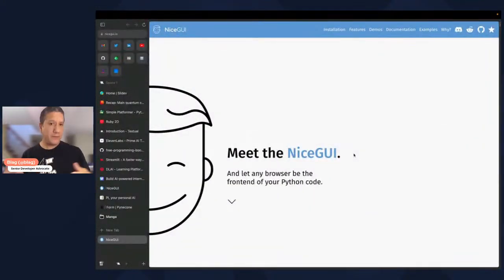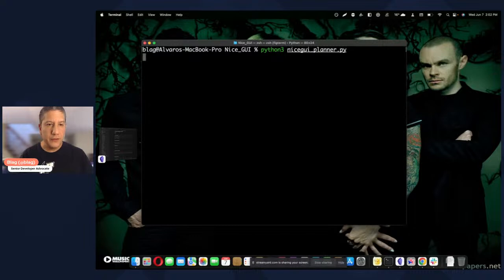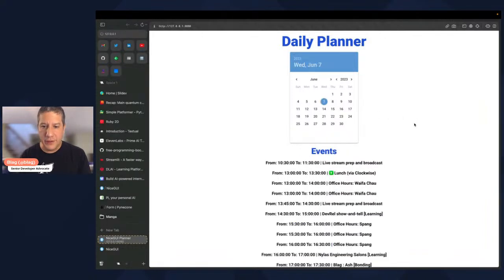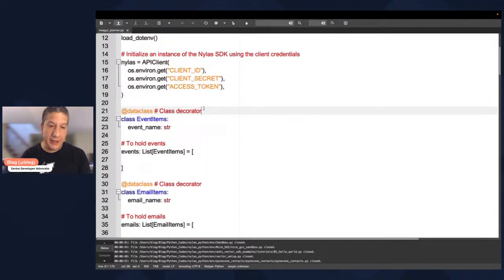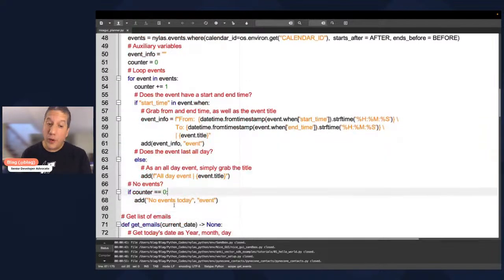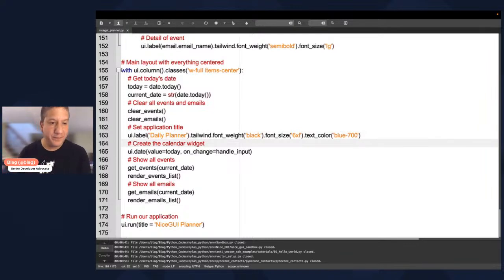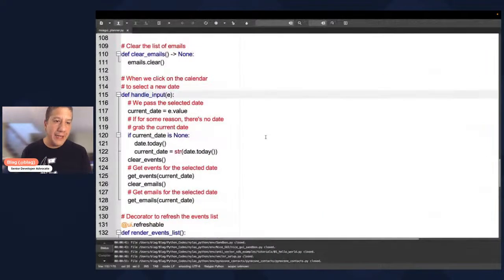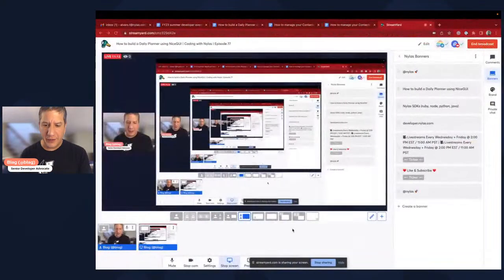How to build a Daily Planner using NiceGUI | Coding with Nylas | Episode 77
Join Blag as he talks about how to build a Daily Planner using Python's NiceGUI 😎